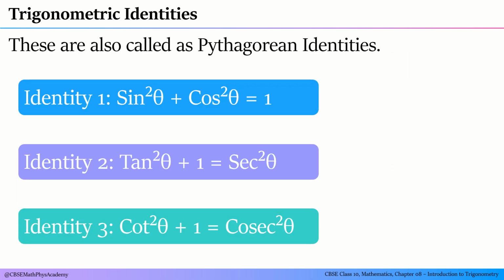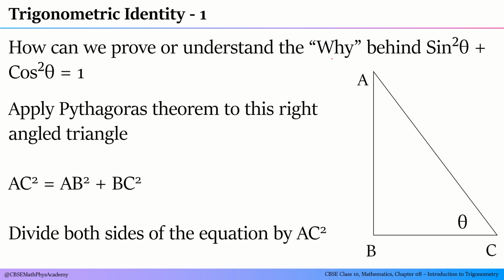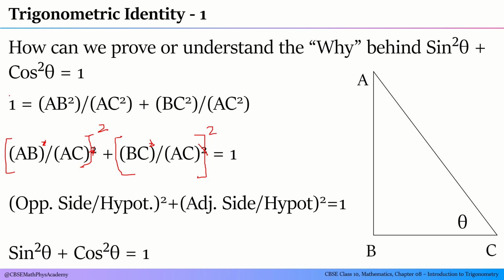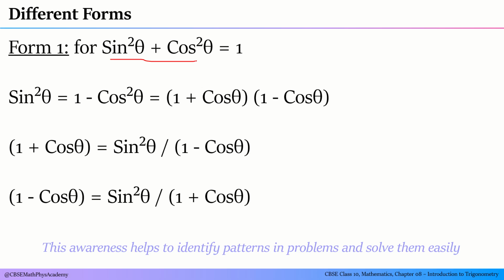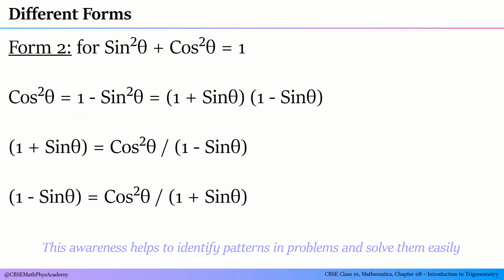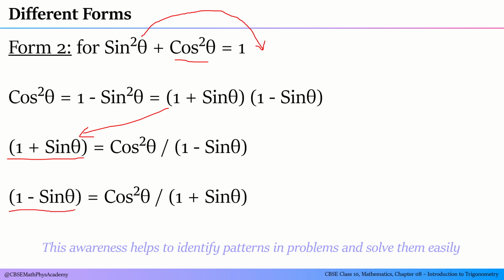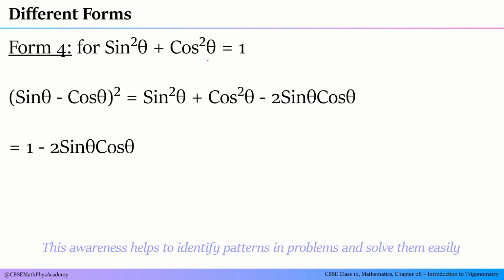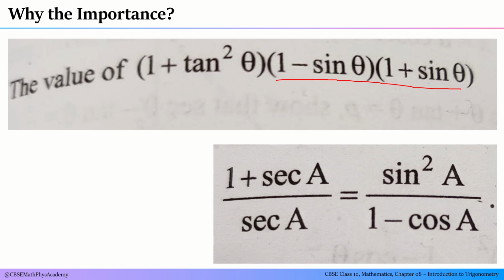P09: Trigonometric Identities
In this video, we will understand in detail about the first trigonometric identity and its different forms.